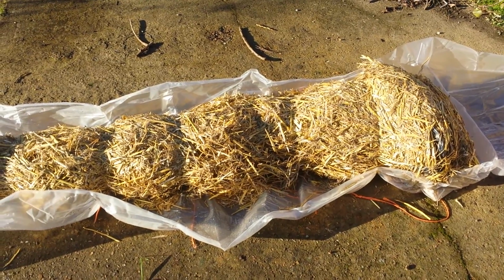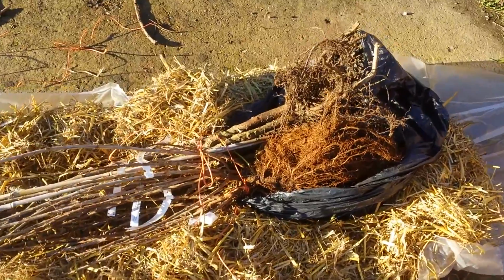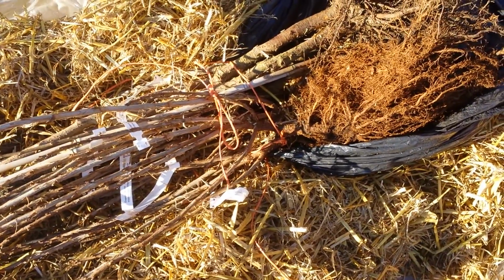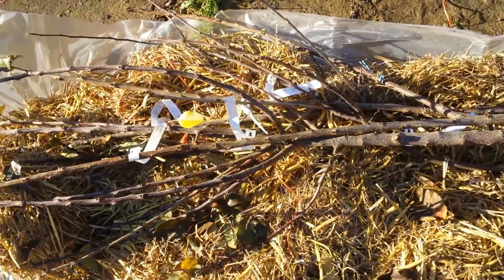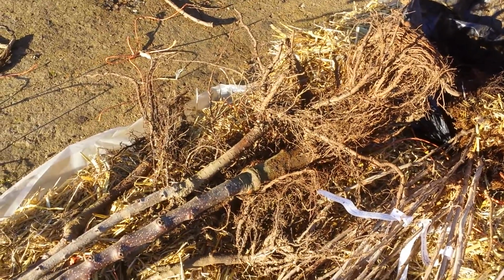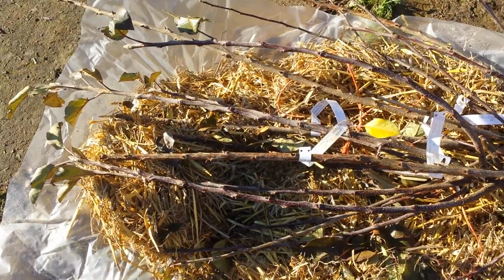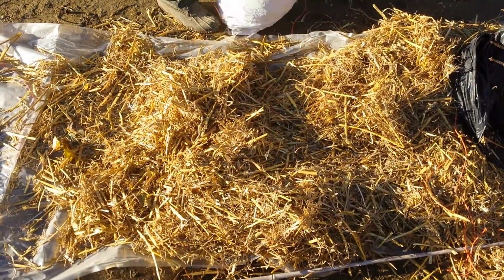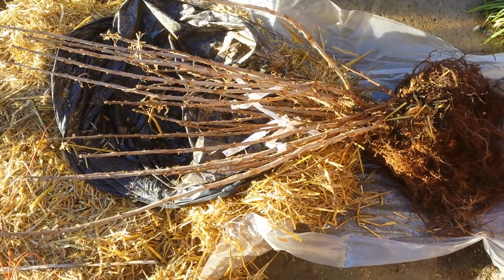Keepers Nursery-opening fruit tree packed in straw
The fruit trees and soft fruits bushes we bought from Keepers Nursery. They include Iranian medlar, apple Topaz, cherries Hertford, Summer Sun and Sweetheart and 5 beautiful white and redcurrants (£5)